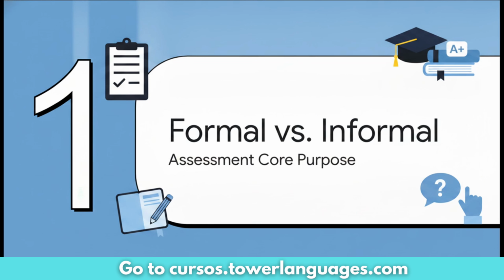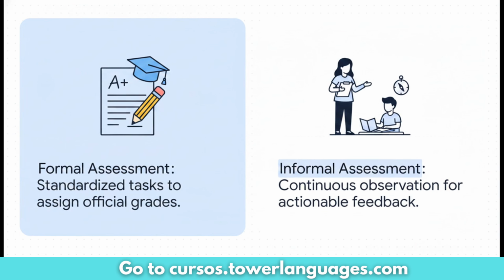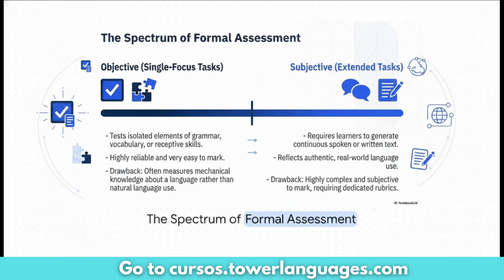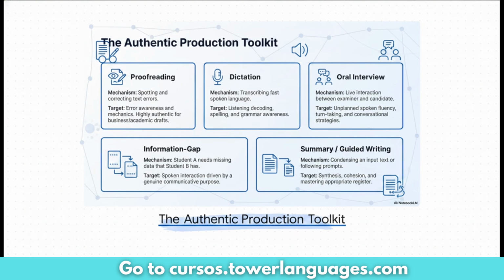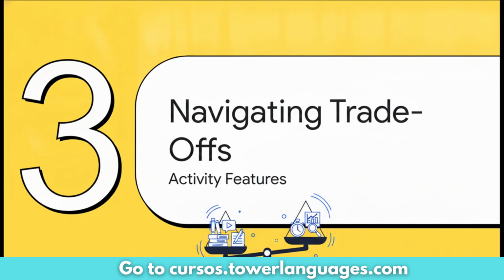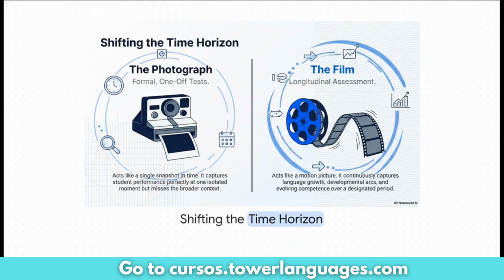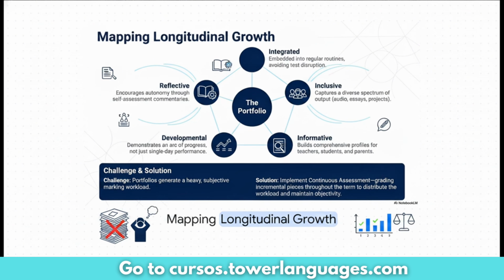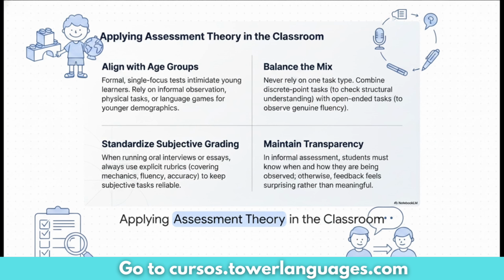TKT Module 2, Units 22: Choosing Assessment Activities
Welcome to another lesson from the Tower Languages TKT Academy!

In today's lesson, we explore one of the key topics from Cambridge TKT Module 2 Unit 22.

This lesson is designed to help future English teachers understand the essential teaching concepts behind the TKT exam while connecting theory with practical classroom situations.

📚 In this lesson you'll learn:
✅ The main concepts from Module 2, Unit 22
✅ Practical classroom applications
✅ Real teaching examples
✅ Key ideas for the Cambridge TKT exam
🎯 Continue your TKT preparation!

Visit Tower Languages to access:

📄 Lesson summaries
📝 Interactive practice activities
📚 Teaching resources
👩‍🏫 Professional development materials

📌 New TKT lessons are published regularly.